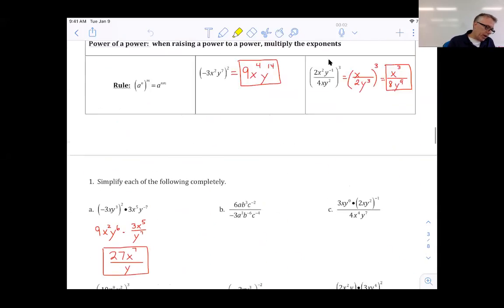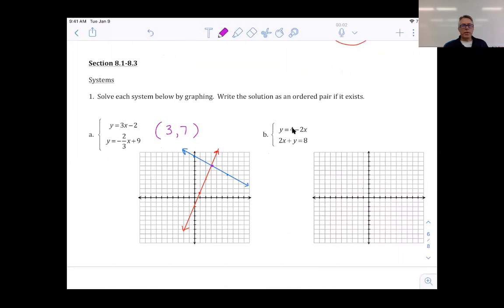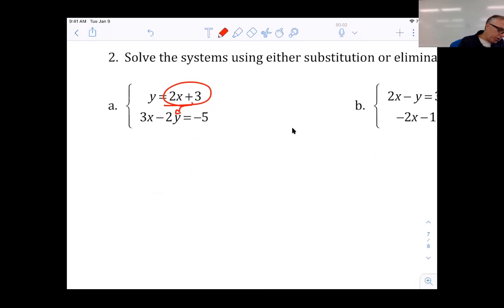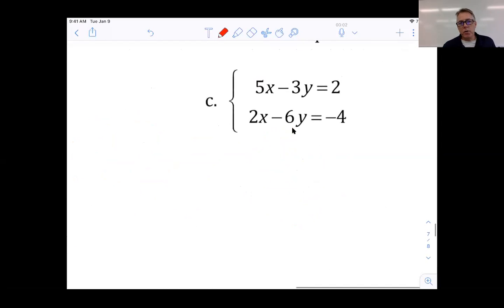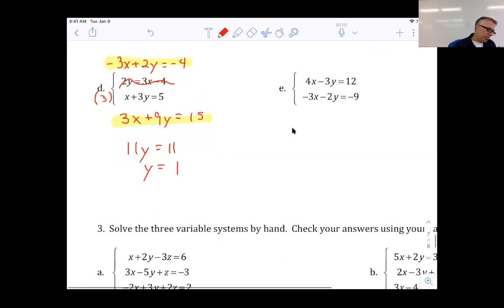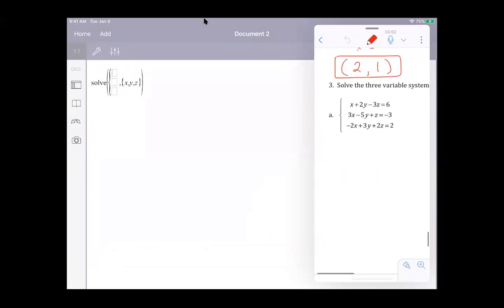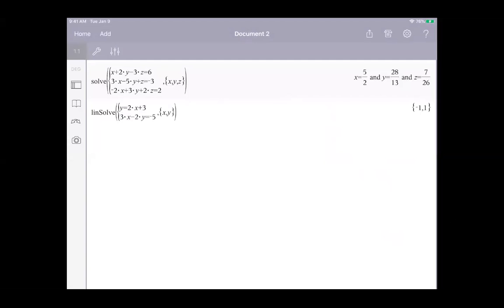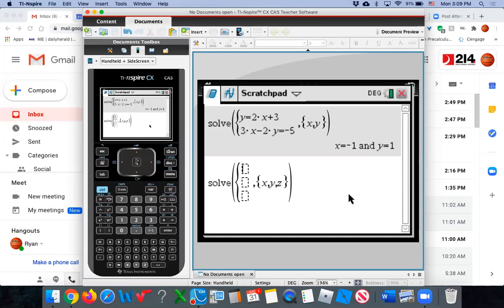Solving systems (no calc) notes. And solving systems with calc